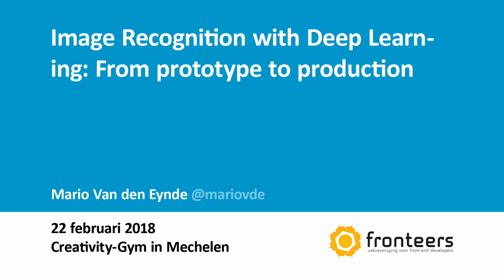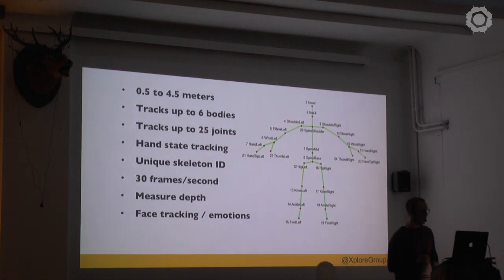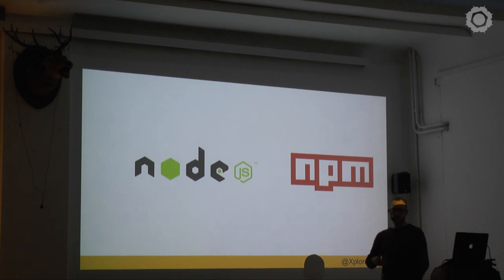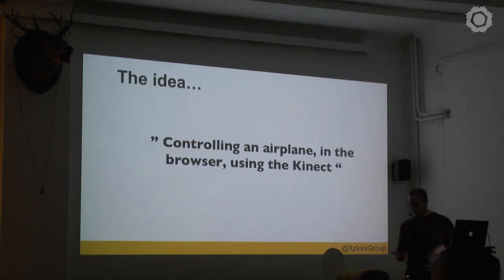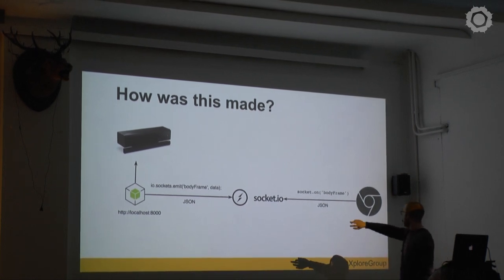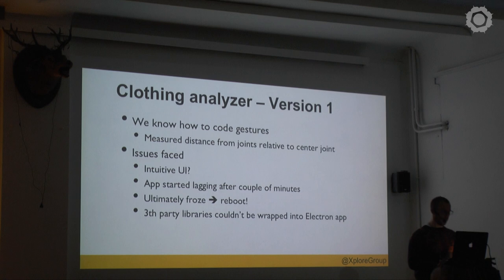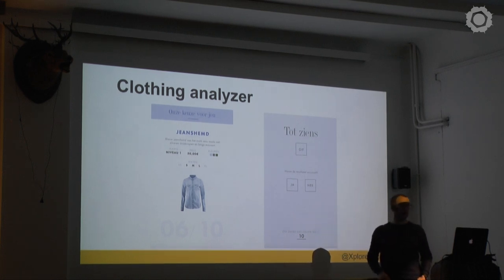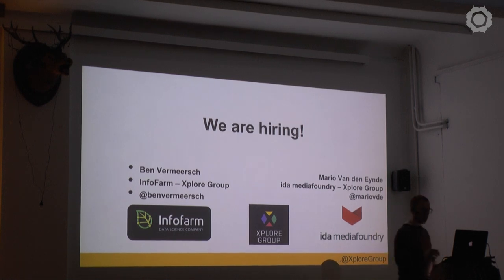Image Recognition with Deep Learning - From prototype to production | Mario Van den Eynde